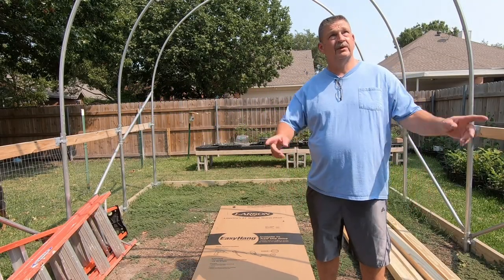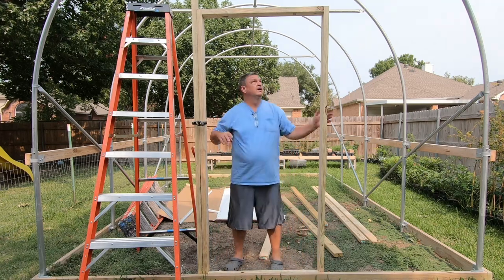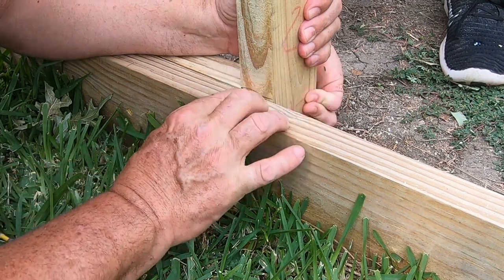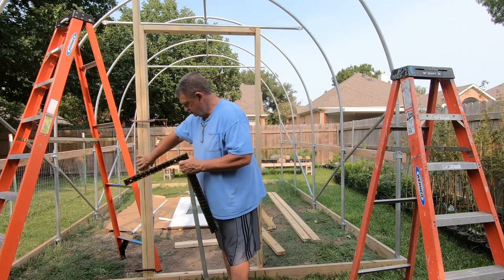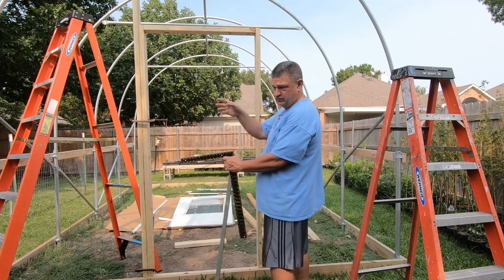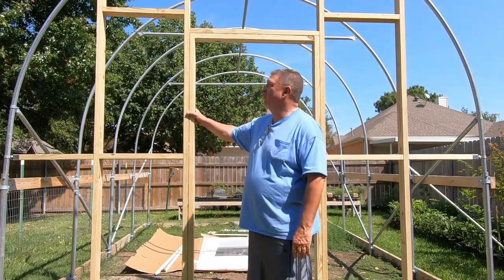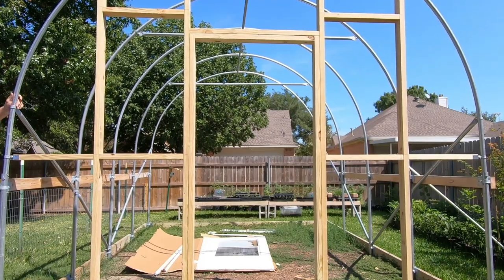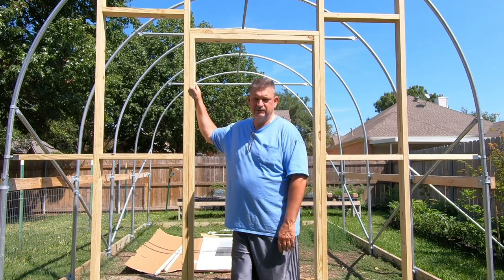Backyard Greenhouse Installing The End Walls Part 1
I installed the front End Wall on my backyard greenhouse hoop house.  This is the end of the greenhouse with the door, I framed out for the door and included cross braces on the greenhouse end wall for stability.  One more wall and we will be ready to install the greenhouse plastic!

DeWalt DCD771
DeWalt Magnetic Drive Guide Set
Tek Screws
Dramm 400 AL water Breaker Nozzle
Dramm 36” all Aluminum Rain Wand